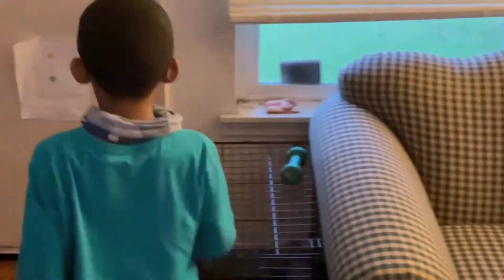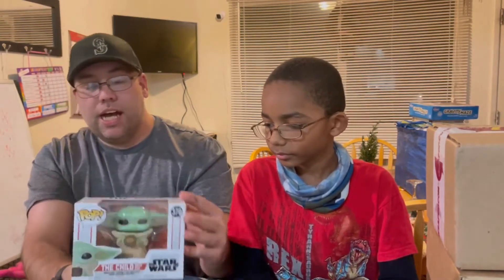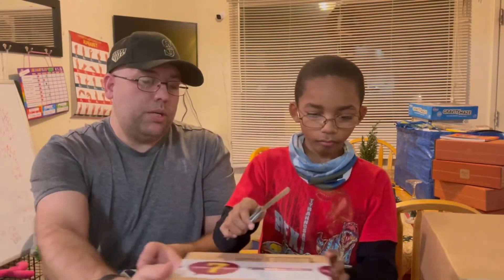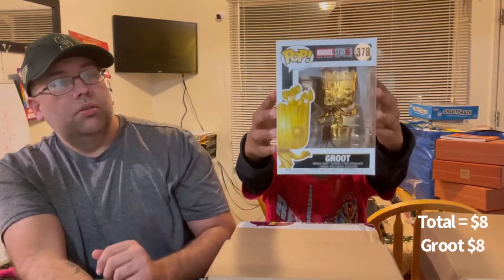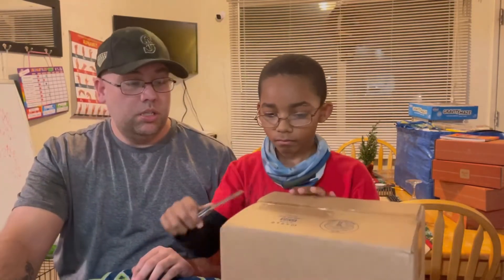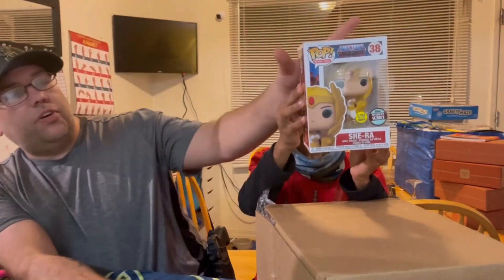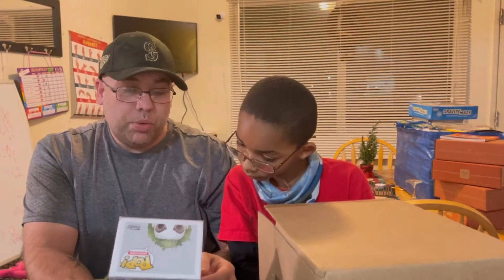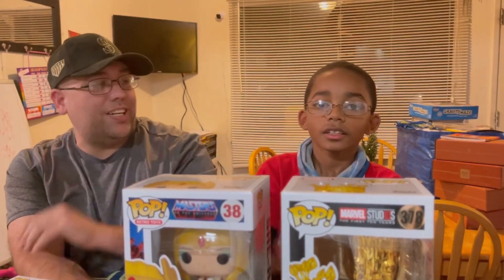Our biggest Funko hit yet!!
What did we get?? Hmm its another Funko Mystery Box!! Having some fun and new editing say what?